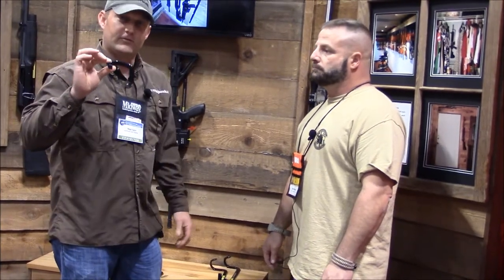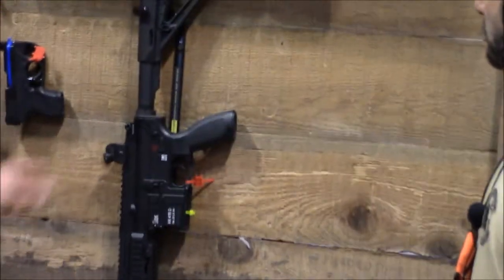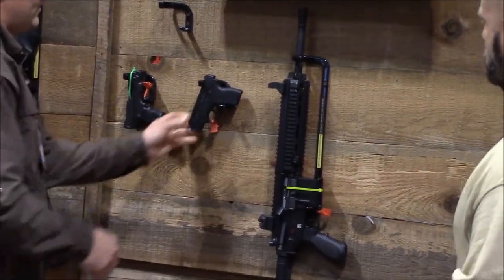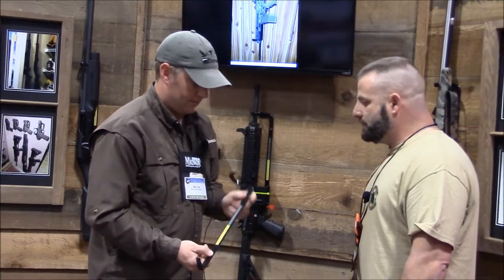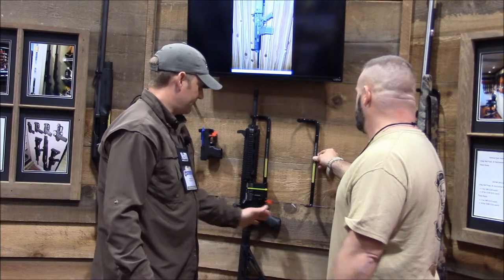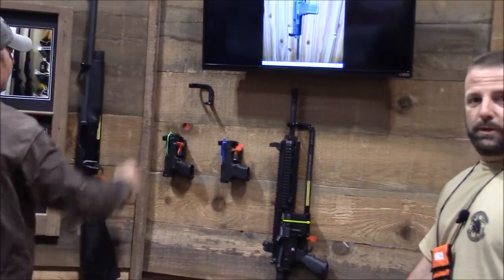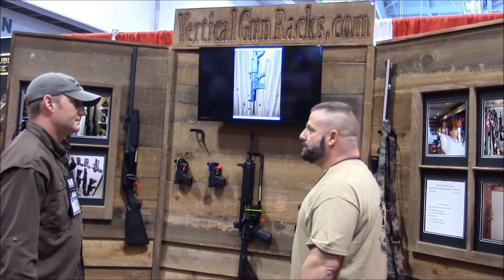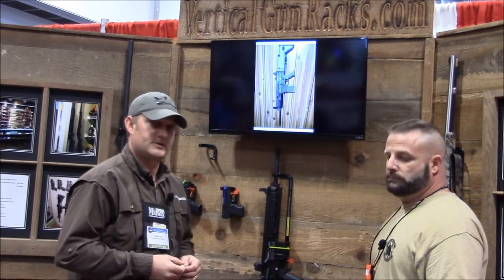vertical gun rack mounting system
2015 NRA Show.  We met the crew from Veritcalgunracks.com.  This is an awesome product to hold your rifles, shotguns and pistols.  Plus its made in the USA!!!

Contributors:
Sean Sample
Brian

Video Editing & Camera:
Sean Sample
Brian

2AGuysAndGear.com
Category
Education
License

Contributors:
Sean Sample
Brian

Video Editing & Camera:
Sean Sample
Brian

2AGuysAndGear.com
Category
Education
License